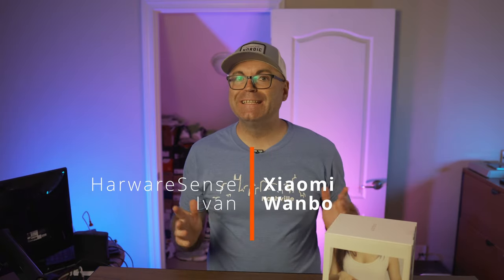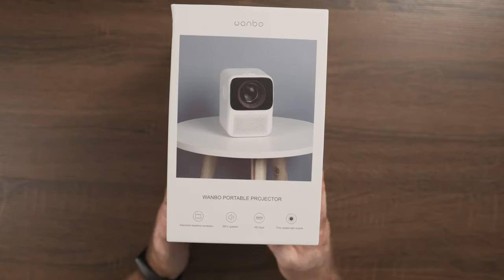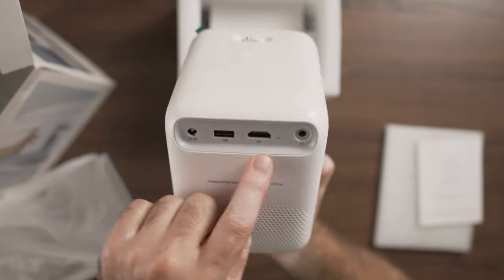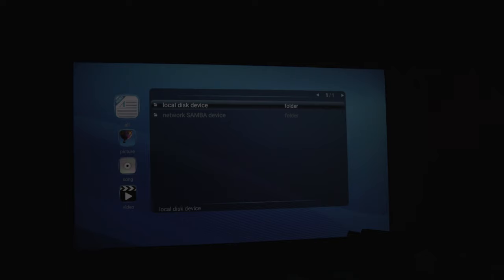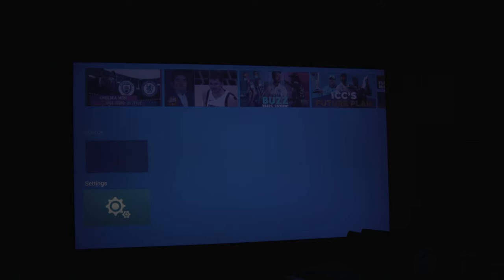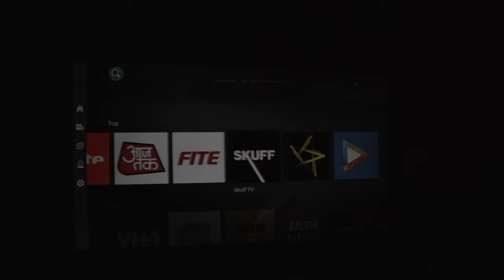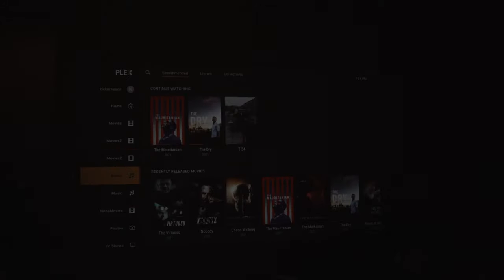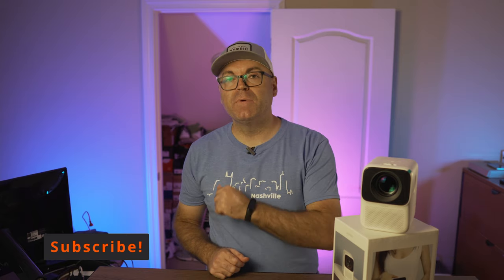XIAOMI Wanbo T2MAX - Full HD On A Budget!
The Xioami Wanbo compact projector is a definitely impressive, and I am blown away by its performance, considering the budget price.

Winnovo Wintab P20
ROCCAT Vulcan TKL
EDJO Red Switch 87 Keys
NEWMEN GM610 61
NACODEX K680T
Dell XPS 17 9700
Mushkin 2x16GB DDR4 3200mhz